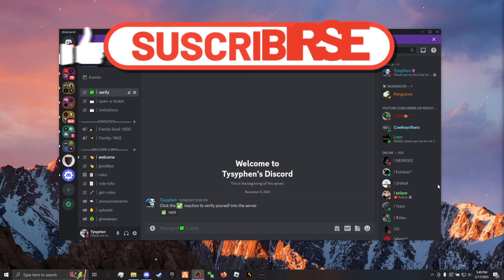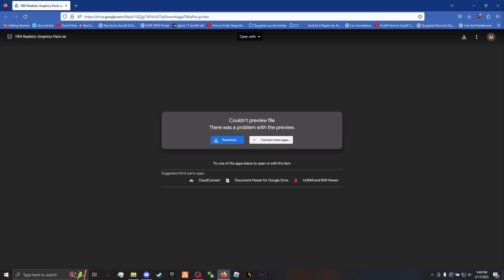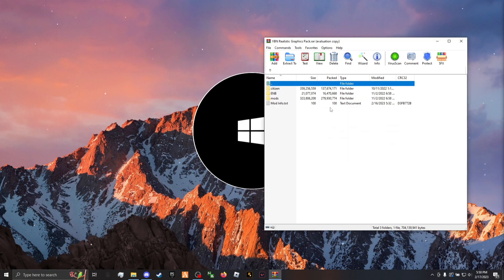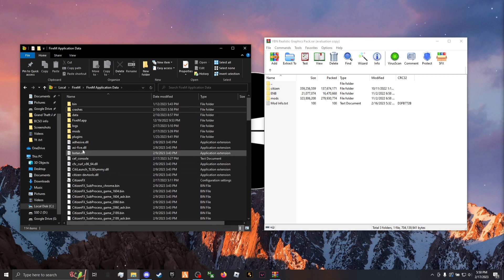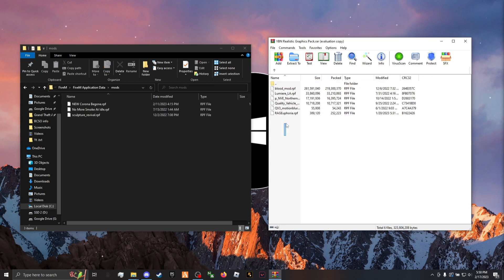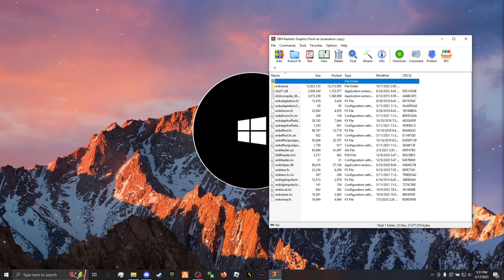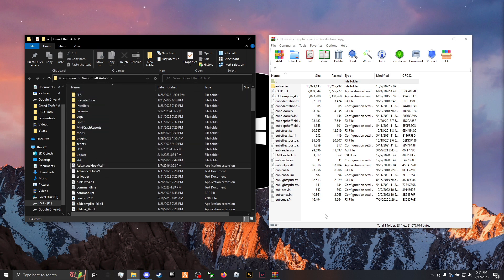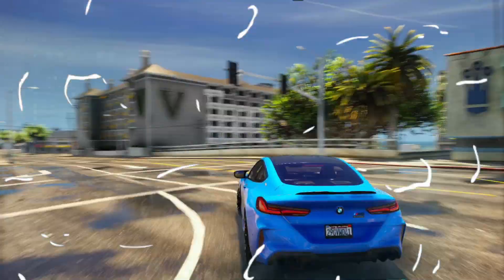Level Up Your Graphics: Here's How to Take FiveM to the Next Level!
FiveM Graphics GTA RP Realistic Graphics Pack YBN LS Roleplay Quant V Graphics Reshade

0:00 Intro
0:10 Download
0:40 Install
2:15 Showcase

⭐FiveM Realistic Graphics Pack YBN⭐

⇩Socials⇩
⇩PC Specs⇩
➣Ryzen 7 4800h
➣RTX 2060
➣32gb ddr4 2666
➣Ran at 1080p